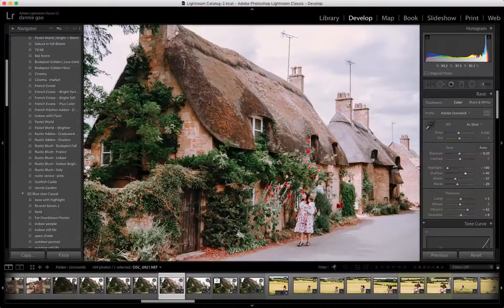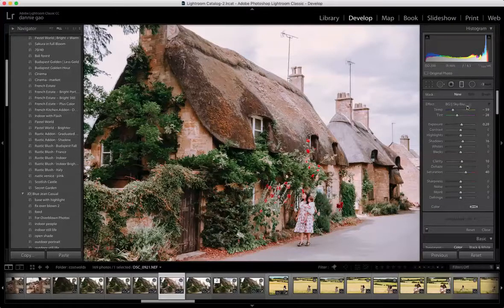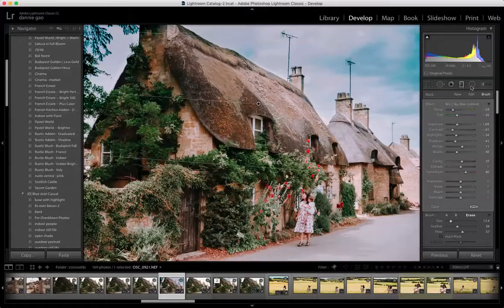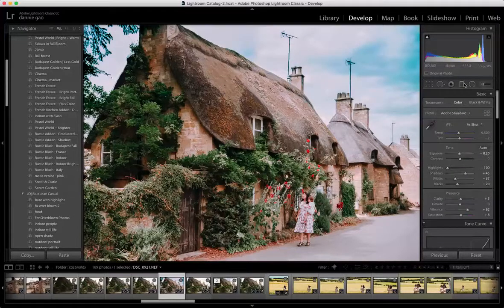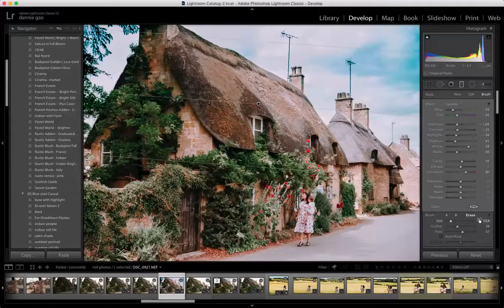Blue Sky Lightroom Preset Brush Tutorial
This Lightroom Preset Brush is designed to turn partially blown out skies blue. It is included with our Lavender Lightroom Preset Brush.